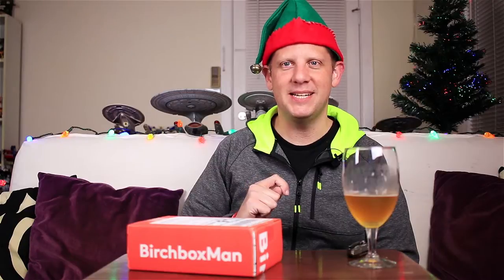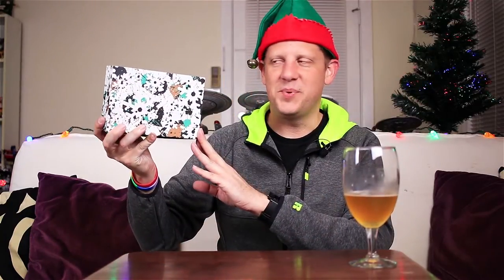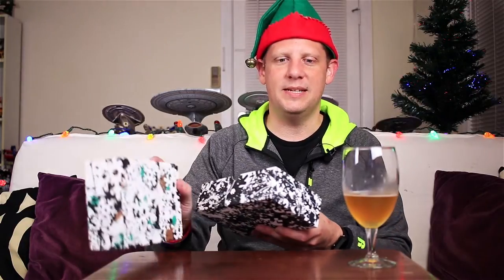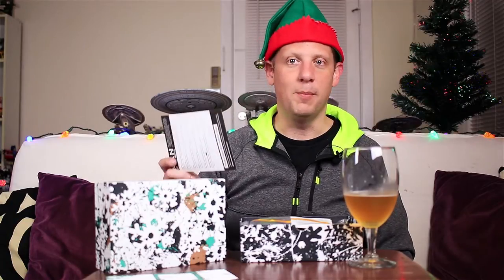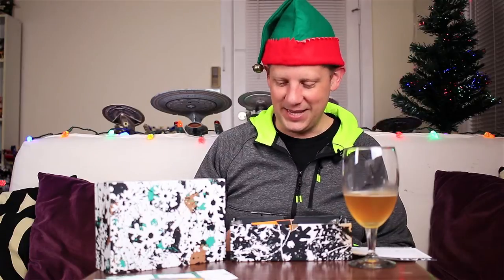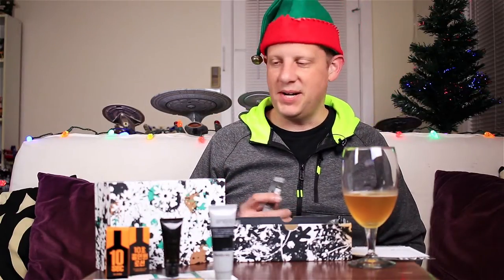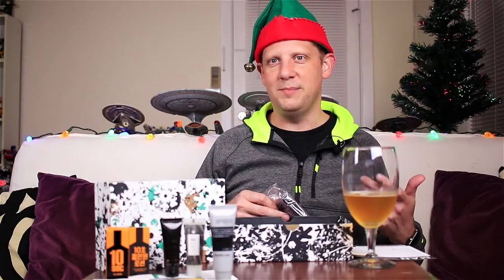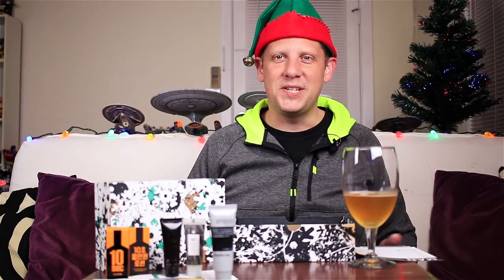Birchbox Men's Sample Box Unboxing, December 2016